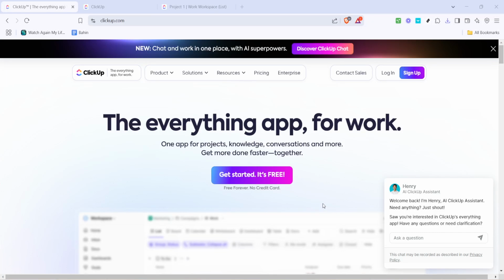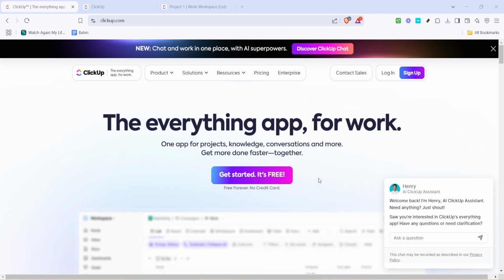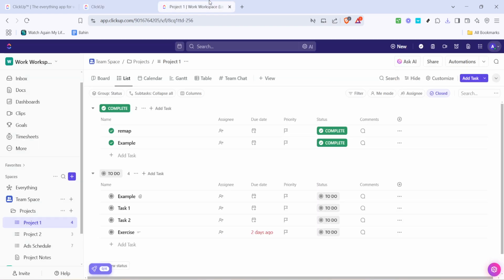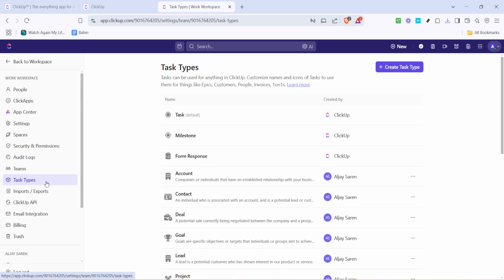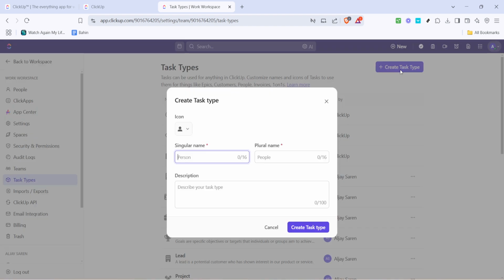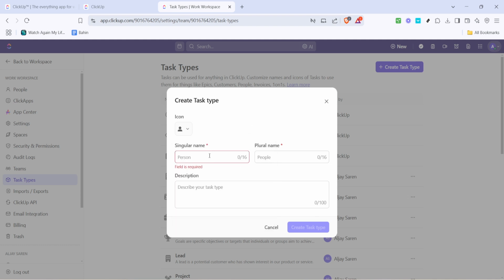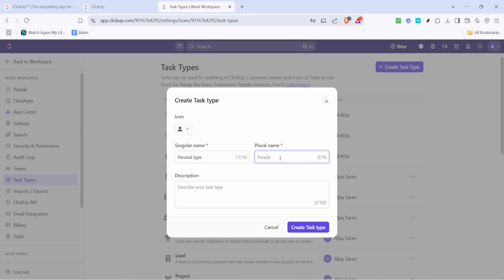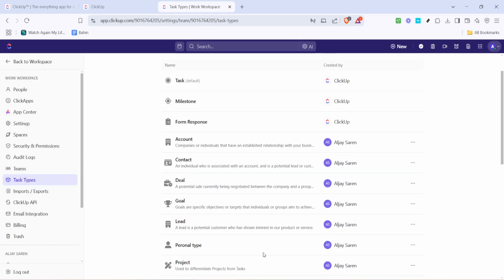How to Use Custom Task Type in Clickup (Full 2025 Guide)